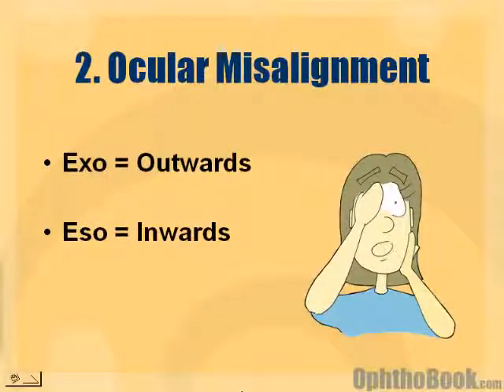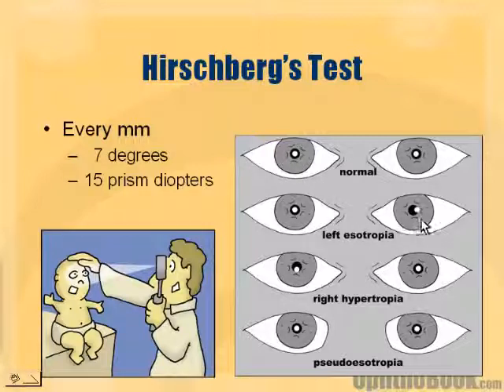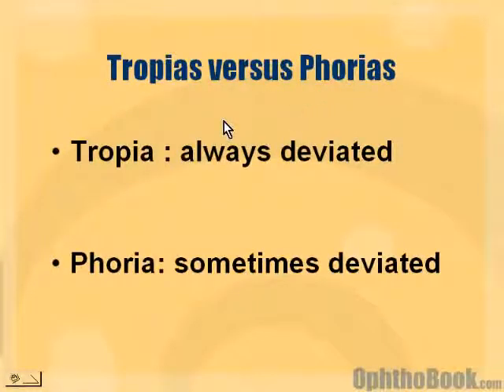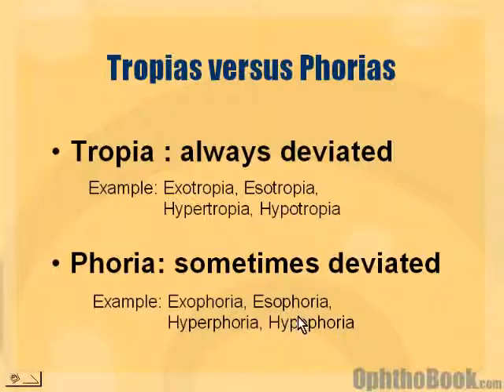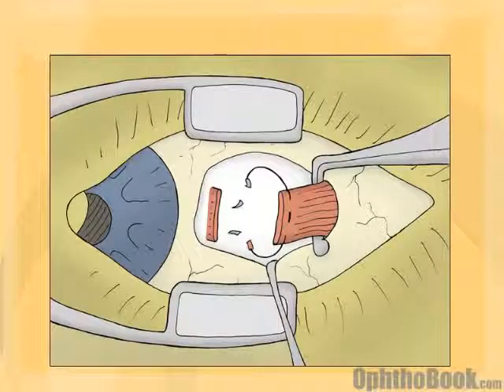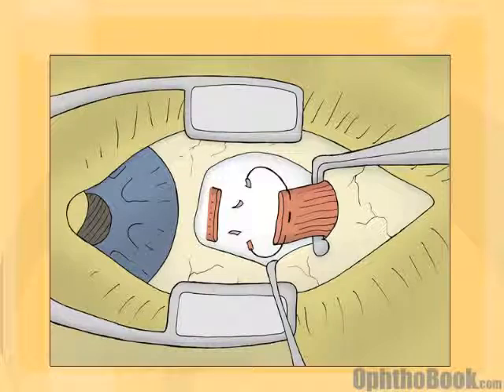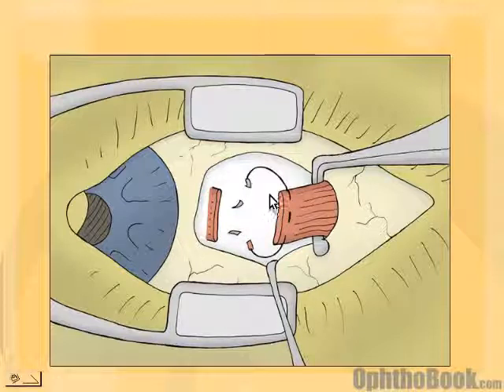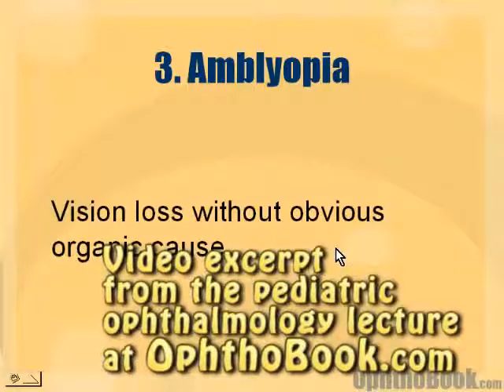Ophthalmology tropias versus phorias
1. Hirschberg test:  the idea is to shine a light at the eyes and you look at the corneal light reflex and you compare its position to underlining pupil. Normally that reflex is on top of the pupil.   For example, if the pupil deviated to the right the light will be on the left aspect of the pupil.
*For every 1mm deviation of light from the center of the pupil equals:
A. 7 degrees of misalignment
 B. 15 prism diopters
EXO: outward diversion
  ESO: inward diversion
Classification of  phobias and tropias by direction:
• Exotropia or exophoria: An eye turns outward
• Esotropia or esophoria: An eye turns inward
• Hypertropia or hyperphoria: An eye turns upward
• Hypotropia or hypophoria: An eye turns downward
 *Or could be classified as right eye or left eye or alternating between the eyes. They can also be labeled intermittent or constant.

2. Cover/uncover test: is a simple test to measure misalignment .entirely objective, requiring only a fixation by the patient.
• First, the patient asked to fixate a 6/12 visual acuity symbol or any object to keep his attention
• The other eye is covered with the help of an occlude or palm
• Observe the movement  of the uncovered eye usually the (misaligned eye)
• Then we switch, cover the opposite eye and uncover the first eye
• If one of the eyes moved it is Tropia
• When the non-deviated eye is covered the misaligned eye will get aligned and after uncovering both eyes  if they keep their alignment and  When the misaligned eye is covered the non-deviated eye will not move  that indicates that the non-deviated  eye is the dominant eye
• When the non-deviated eye is covered the misaligned eye will get aligned and after uncovering both eyes  if they go back to their original alignment and  When the misaligned eye is covered the non-deviated eye will not move  that indicates that the non-deviated  there is no dominant eye
• If both eyes didn’t move we do a cross cover test which is like the cover test but the faster switch of covering from one eye to the other the purpose of this test is to make the  eyes tired and then if any eye moves it is Phoria
3. prism cover test: is like cover test with the use of a prism, after performing the Hirschberg test to measure the degree of misalignment (prism diopter unit) we could use a prism with the same degree in front of the non-deviated eye then cover it to correct the alignment of the eyes.